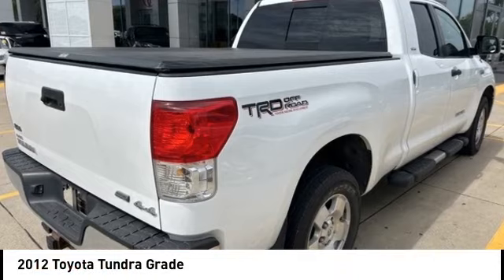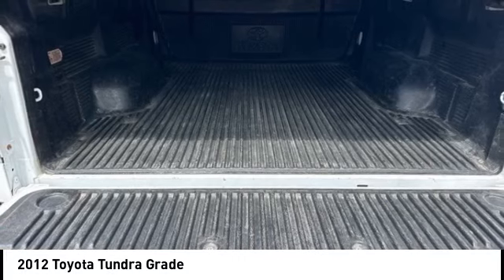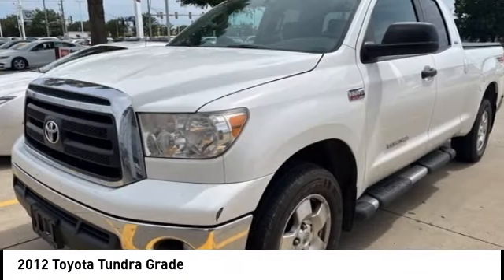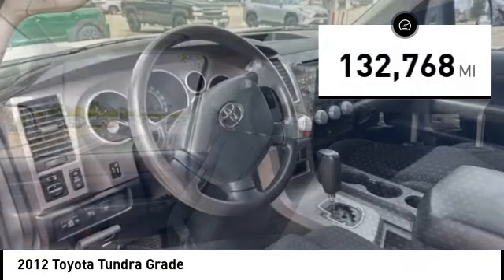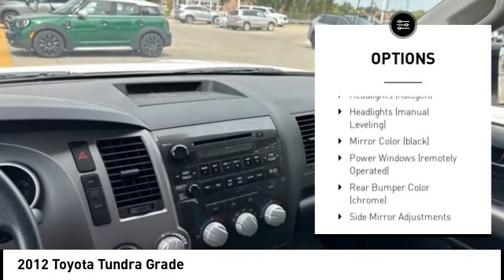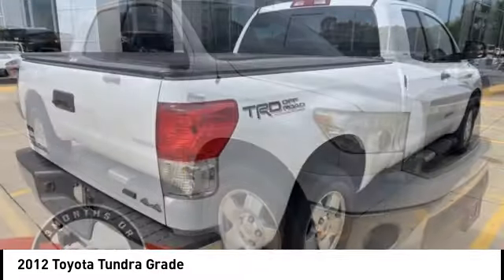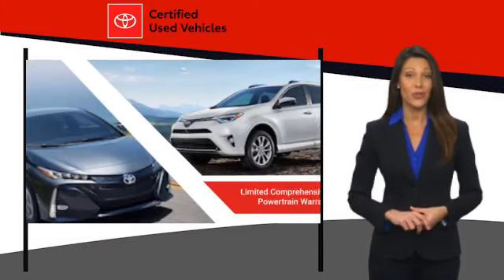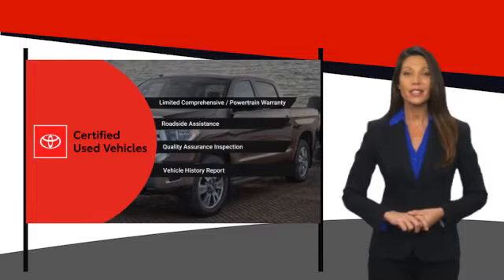2012 Toyota Tundra Cedar Falls IA TT38334A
2012 Toyota Tundra Grade